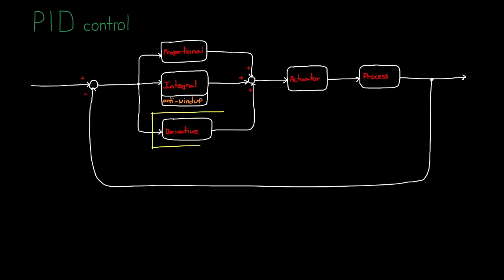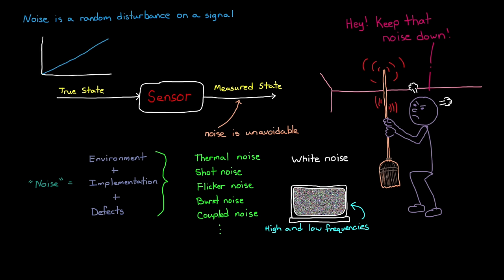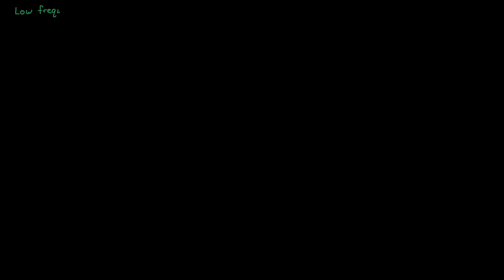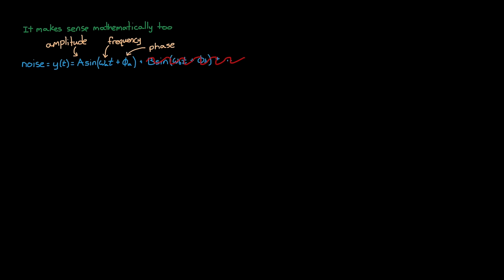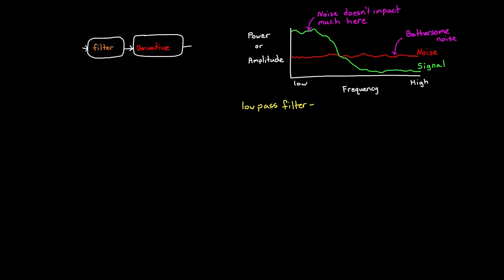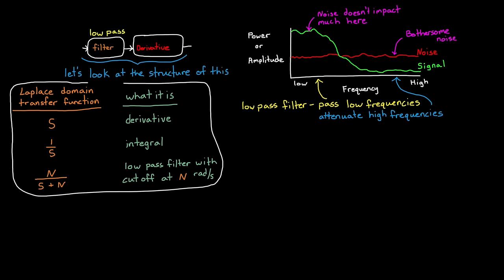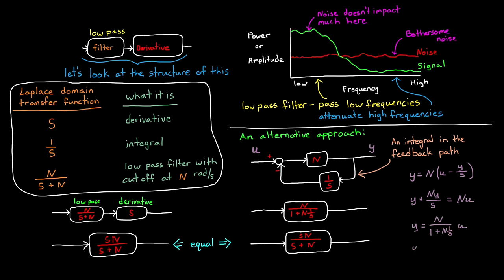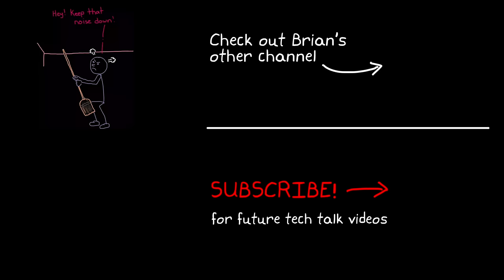Noise Filtering in PID Control | Understanding PID Control, Part 3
This video describes how to make an ideal PID controller more robust when controlling real systems that don’t behave like ideal linear models.

- Download Code Examples to Learn How to Automatically Tune PID Controller Gainshttps

Noise is generated by sensors and is present in every system. The derivative in an ideal PID controller amplifies high-frequency noise. Even if that noise is relatively low amplitude, the derivative will sense it and possibly amplify it enough to impact the controller. To protect against high-frequency noise impacting the system, you can modify the derivative path with a low pass filter to reduce the noise before it causes any problems.